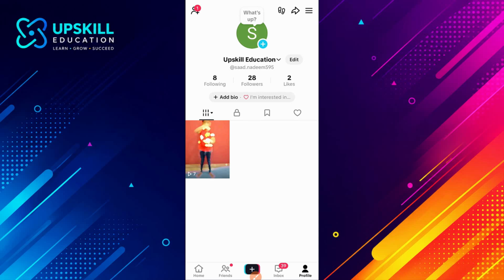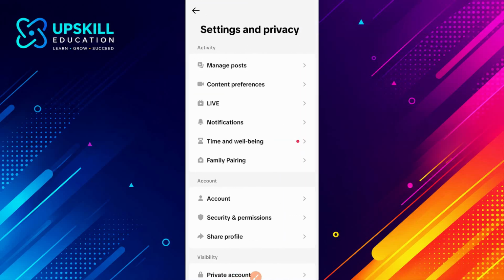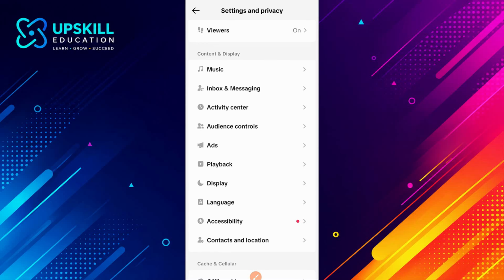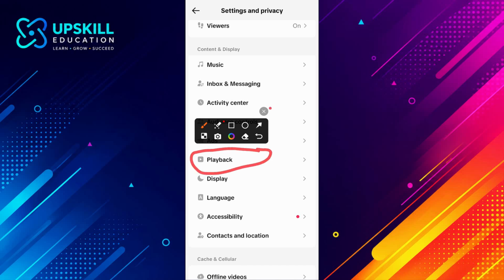How To Fix No Sound on TikTok App (Step By Step Guide)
👉 Learn how to fix no sound on the TikTok app with this step-by-step troubleshooting guide. Whether TikTok videos have no audio, the app is muted, or sound suddenly stopped working, this tutorial covers the most effective fixes.

Many people search for:

TikTok no sound fix
TikTok audio not working
TikTok sound problem
Fix TikTok no audio
TikTok video no sound
TikTok sound settings
TikTok app troubleshooting
TikTok tutorial
Android TikTok fix
iPhone TikTok sound

In this video, you'll learn how to check volume settings, app permissions, Bluetooth devices, silent mode, cache, and app updates to restore sound in TikTok.

⏱ Timestamps

0:00 – Intro
0:22 – Check Device Volume
0:58 – Disable Silent Mode
1:40 – Disconnect Bluetooth
2:18 – Clear TikTok Cache
3:02 – Update the App
3:45 – Final Fixes

▶️ How To Download and Install TikTok on PC
▶️ How To Fix TikTok Login Problems
▶️ How To Clear TikTok Cache
▶️ How To Change TikTok Password